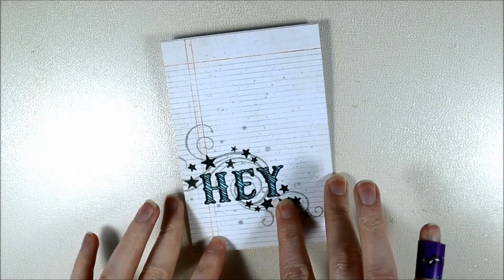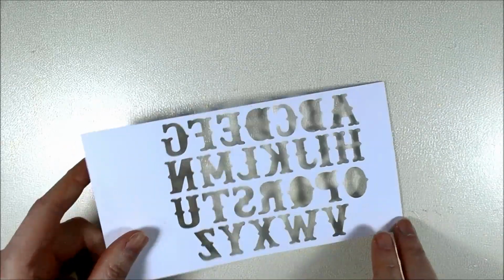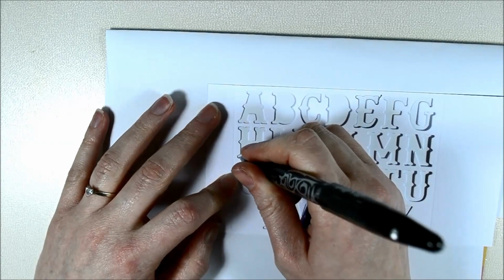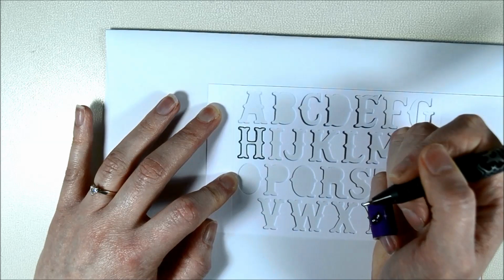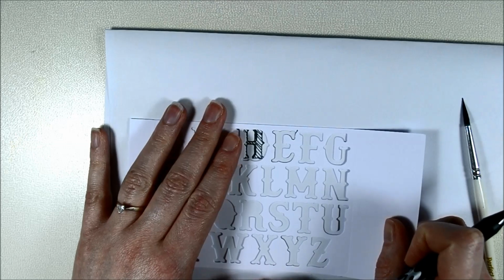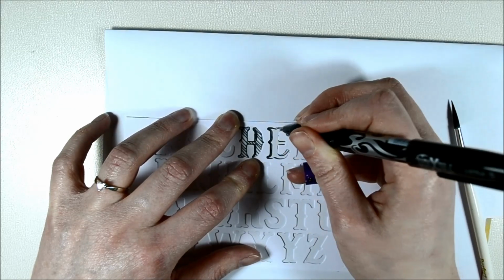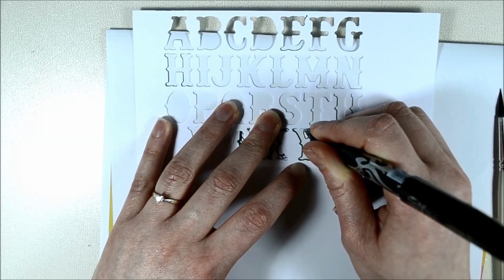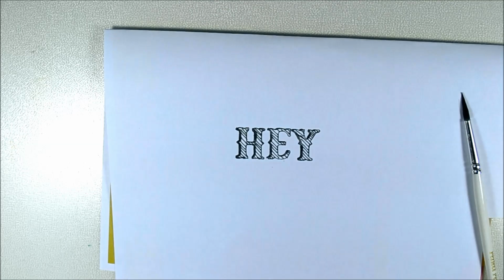Using an Alphabet Die to Create a Stencil for Fancy Lettering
A simple tutorial to show how an alphabet die can be turned into a stencil to create fancy lettering. :)